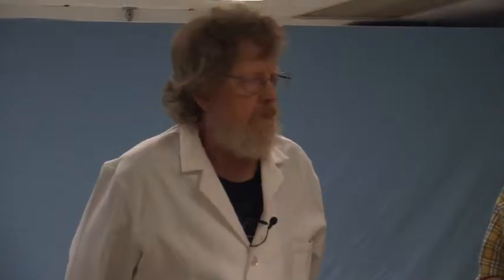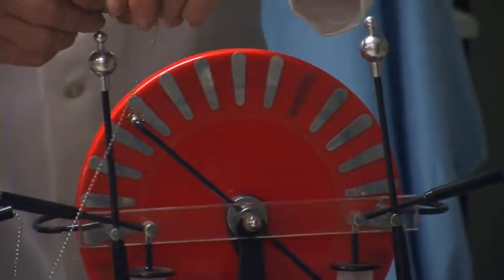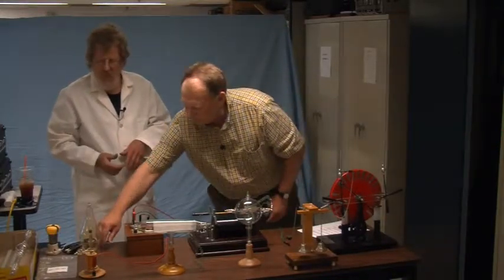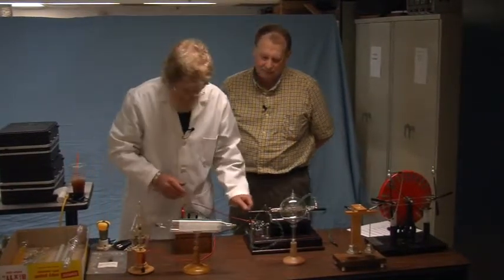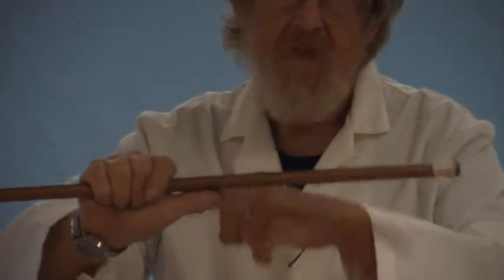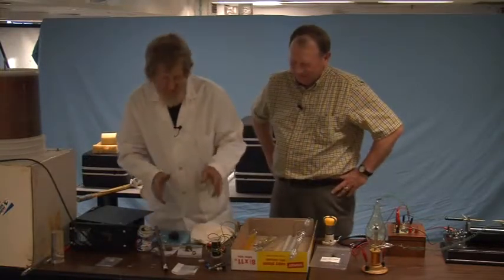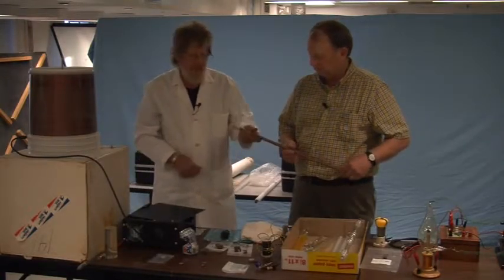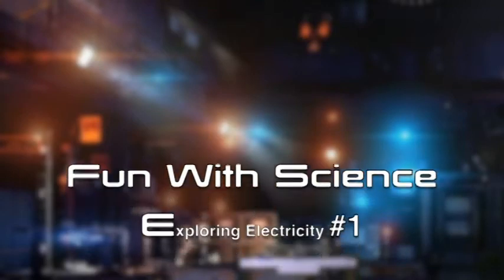Fun With Science #1-Exploring Electricity, Part 1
Join Bill Vales and his guest "Dr. Electricity" (Tom Vales) at Suffolk University for a primer on electricity which includes: the properties of the electron, power generation and high voltage phenomenon.  Experiments are done with hand-built equipment and some vintage scientific equipment.  This is part 1 of 4 parts.